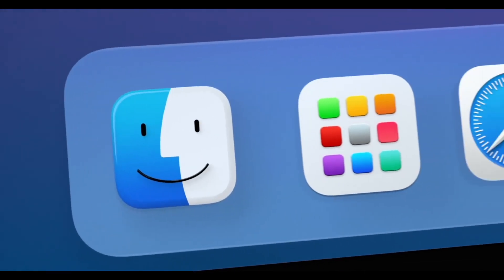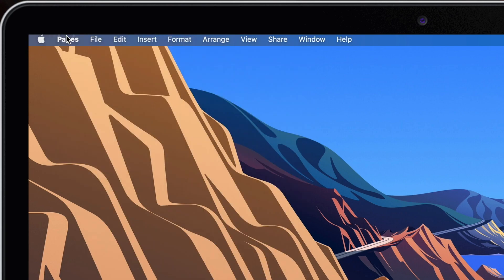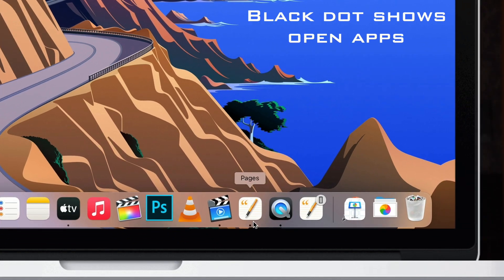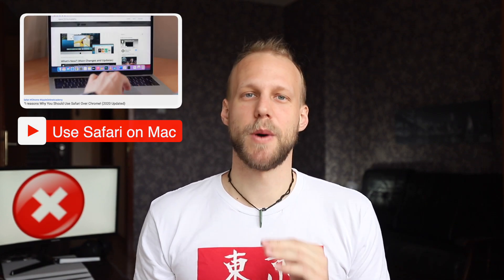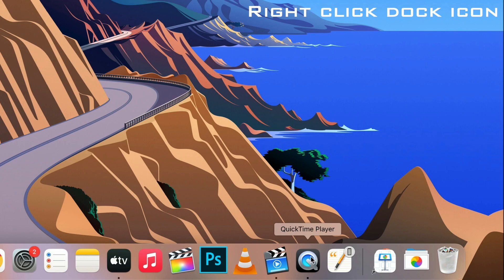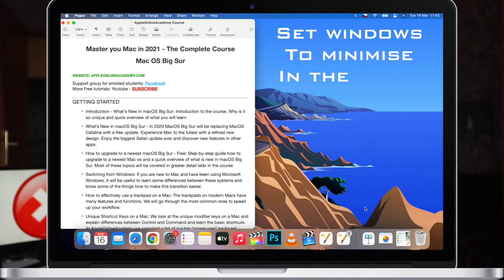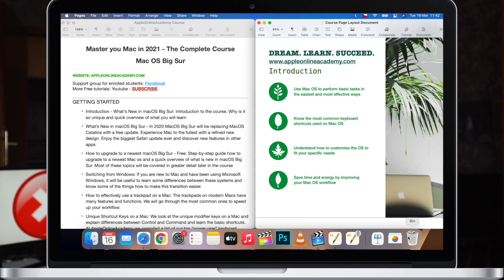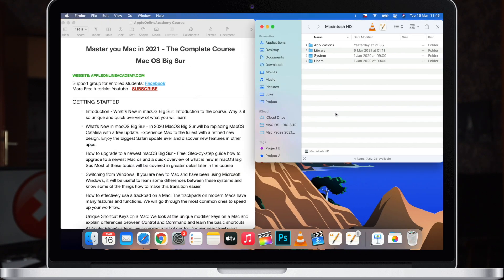Closing Windows Vs Quitting Apps Vs Hiding Apps is NOT the same on a Mac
Pressing the red close button doesn’t really quit the app like it does on Windows. Let me show you the differences between closing windows, quitting apps and hiding apps. And in which situation it’s useful to use each one of these technique.

10 reasons Why You Should Use Safari Over Chrome! (2021 Updated)

⏱ TIMESTAMPS
0:00 Intro
0:29 Closing windows
1:15 Should I Quit Apps on a Mac?
2:05 Which Apps are slowing Mac?
2:45 3 Ways How to Quit Apps
3:15 Hide Apps
3:45 Minimise Windows into application icon
4:42 Conclusion, How I have my apps organised?